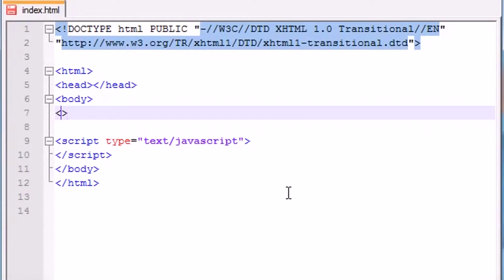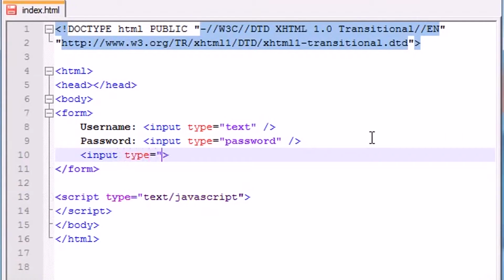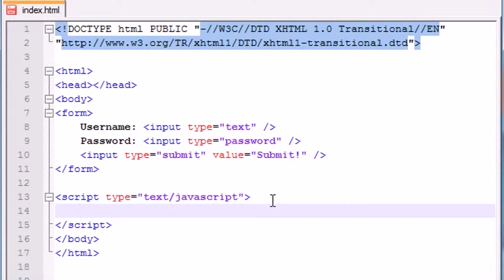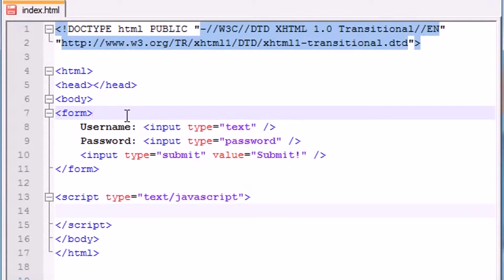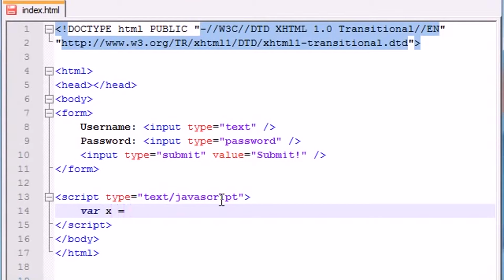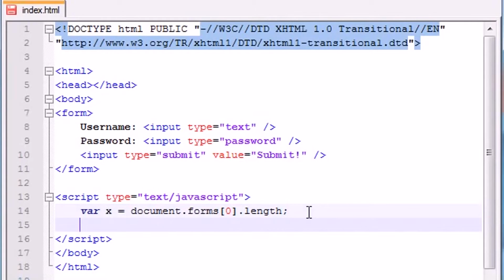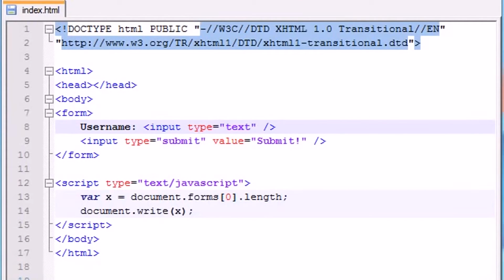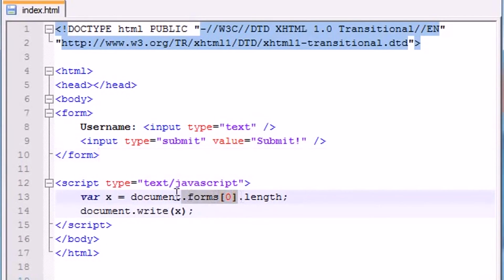Javascript Tutorial for begineers | Part 38 | Accessing Forms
In this video tutorial we will discuss about how to deal with Forms in Javascript.